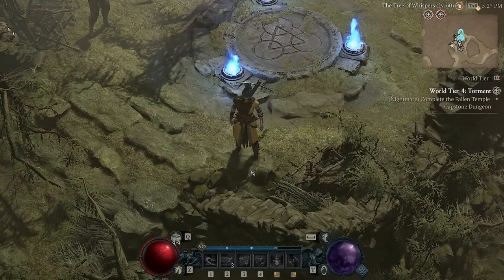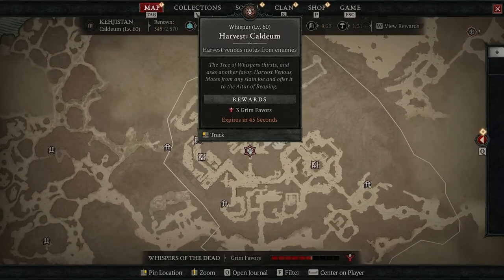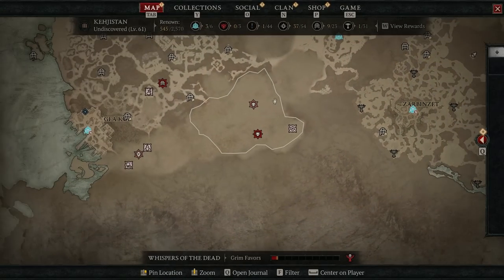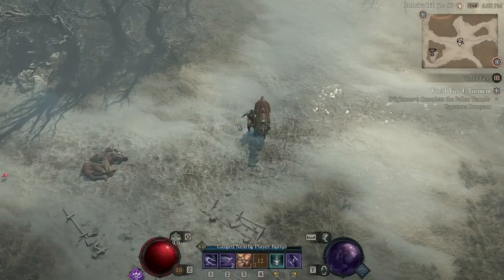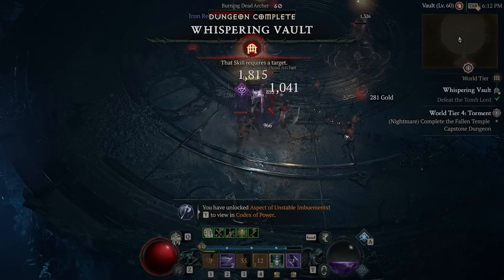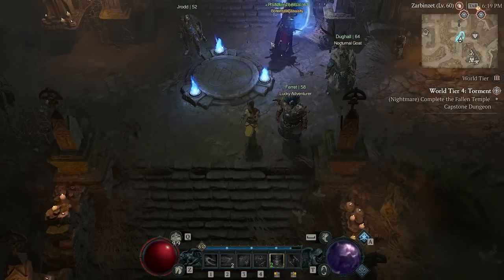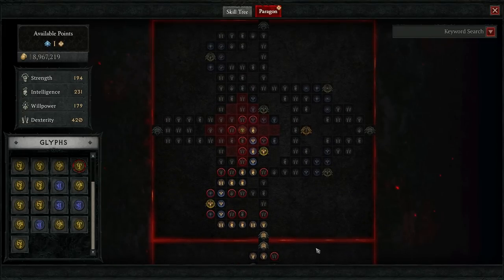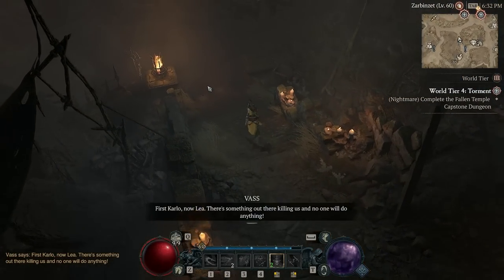Diablo 4 - Tree of Whispers Tips & Everything You Need To Know | D4 End Game System Spotlight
Explore the mysterious 'Tree of Whispers' in Diablo 4 with our latest guide. Discover how to engage with the Whispers of the Dead endgame system, an exciting feature that offers unique quests known as 'Whispers' that spawn all over the world. Similar to Diablo 3's Bounties, these tasks provide a refreshing way to interact with the game and secure your first Nightmare Dungeon Sigils.

In this video, we delve into the process of earning 'Grim Favors' by completing these Whispers, a key component of the Tree of Whispers system. Learn how to strategically earn and accumulate these Favors to maximize your rewards, which include Gold, Gems, Crafting Materials, and exclusive items.

We cover everything from Large Whispers, such as defeating World Bosses and PvP Area Bosses, to Medium and Small Whispers that offer quick, easy quests. Also, find out how to exchange your Grim Favors at the Tree of Whispers in Hawezar and choose from three Collections of Items for your rewards.

Whether you're a beginner or an experienced player, our guide will help you navigate the Tree of Whispers and make the most out of every hour, as Whispers reset. Remember, any extra Grim Favors you earn will count towards your next turn-in!

Tune in to our channel to stay updated with the latest strategies and updates in Diablo 4.

End card Music: Peacock by 7 Minutes Dead